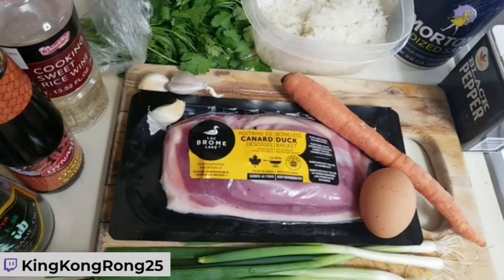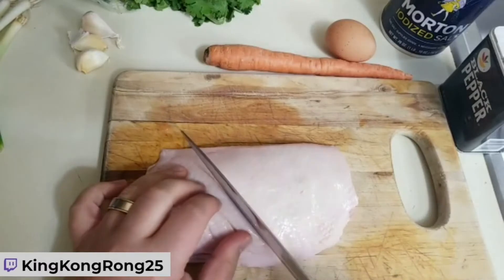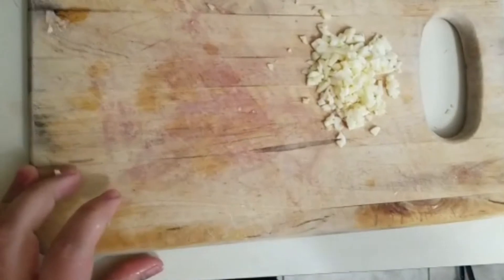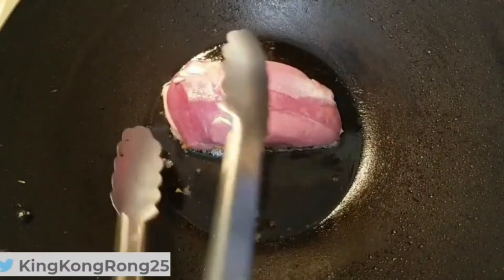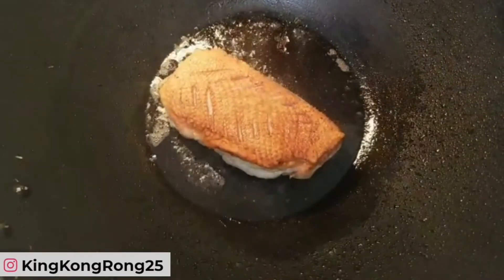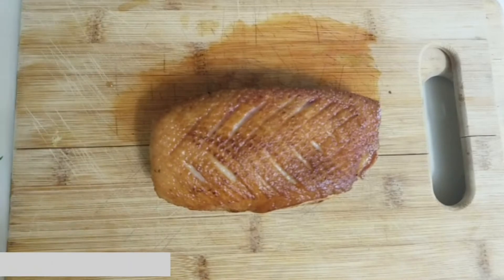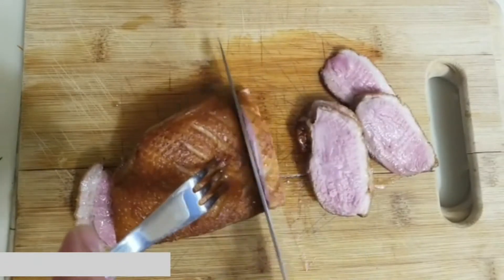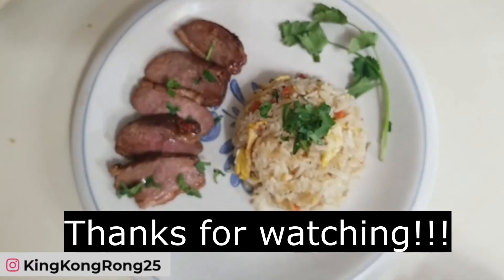How to make Stir-Fried Duck & Duck Fried Rice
How to make Stir-Fried Duck & Duck Fried Rice! Here's how to cook one of my favorite proteins: duck! So much flavor and the dish in this video is a true one wok wonder!

00:00 Intro
02:13 Prepping the duck breast
05:48 Mincing vegetables
14:37 Stir-frying vegetables
16:39 Adding egg
18:17 Stir-frying rice
19:51 Slicing the duck breast
21:41 Stir-frying the duck
24:12 Plating

Ingredients:
1/2 lb duck breast
1 tb oyster sauce
1 tb sweet rice wine
1-2 cups leftover cooked rice (jasmine or basmati preferable)
3 cloves garlic, minced
4 scallions
1 carrot, minced
1 handful fresh cilantro, chopped (approx. 1/4 cup)
1 egg, beaten
salt & pepper to taste

Full recipes can be found on my Discord below if you are interested.

Are you a YouTuber in need of great tools? Use TubeBuddy to help with planning and analytics!